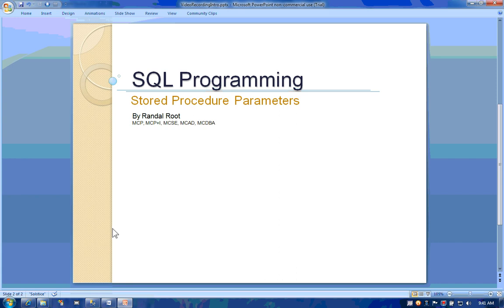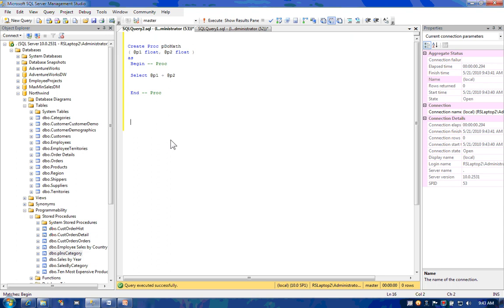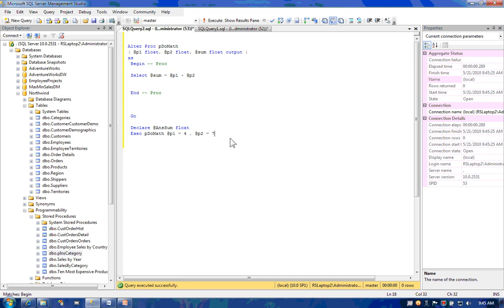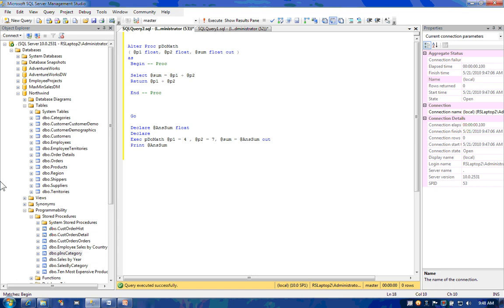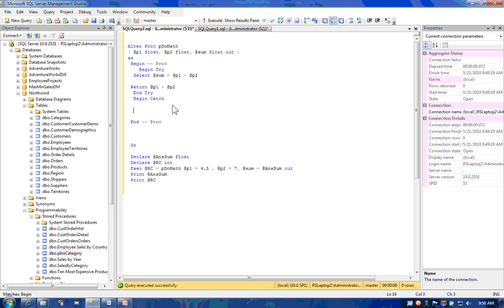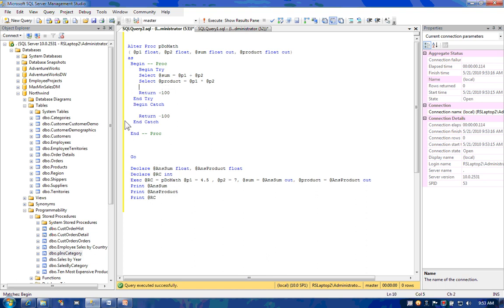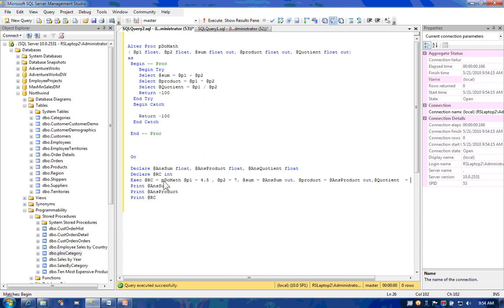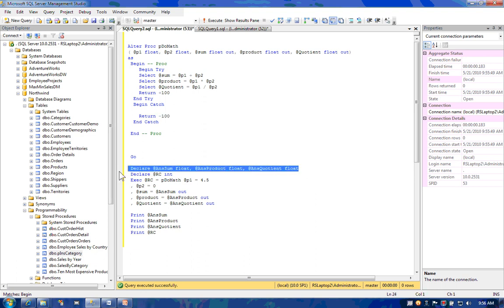2 StoredProcedureParameters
How to create and use Parameters with Stored Procedures